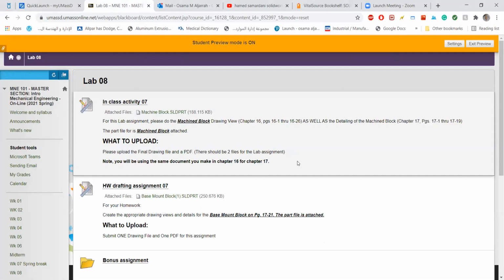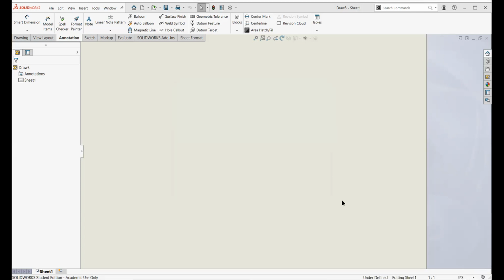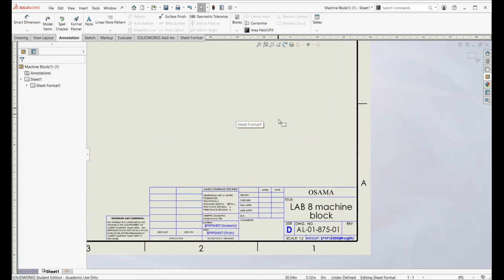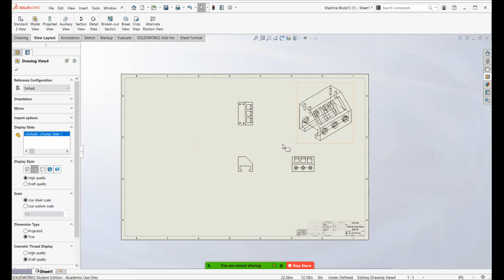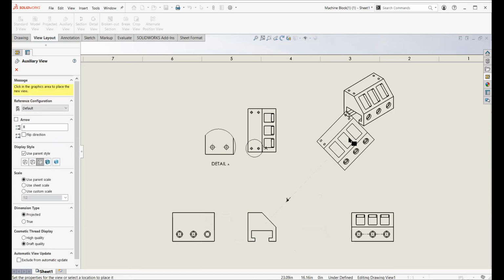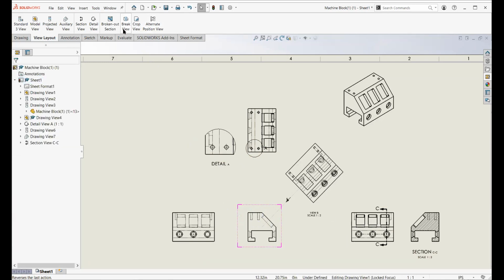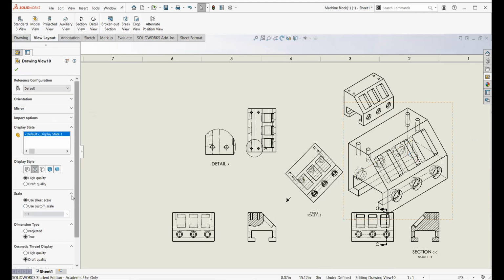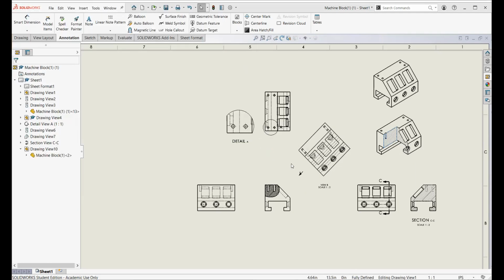MNE introduction to mechanical engineering lab 8 drawing views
MNE introduction to mechanical engineering lab 8 drawing views Solidworks 2020